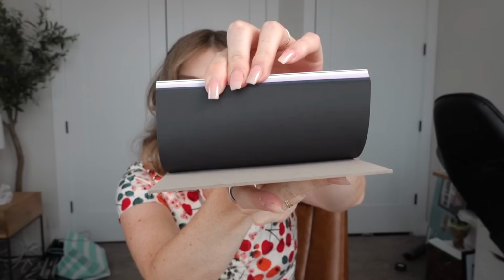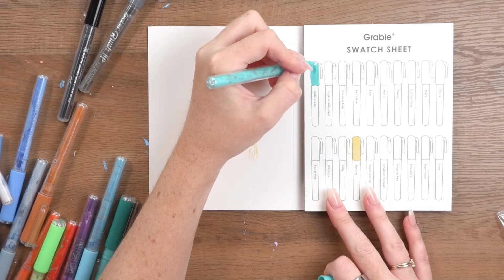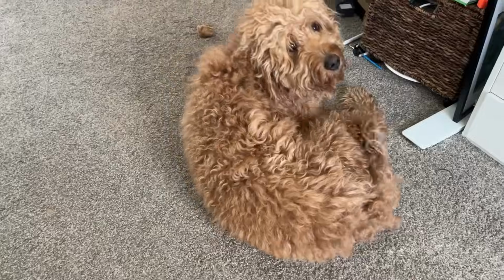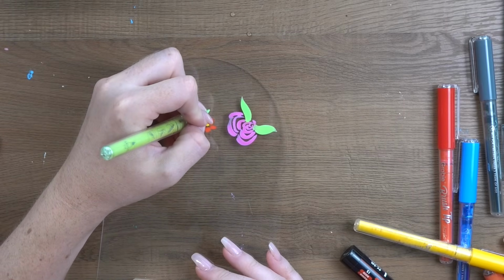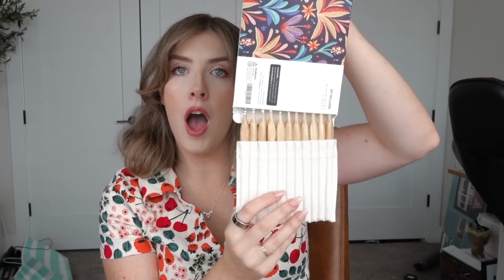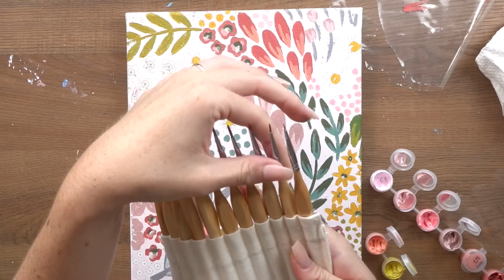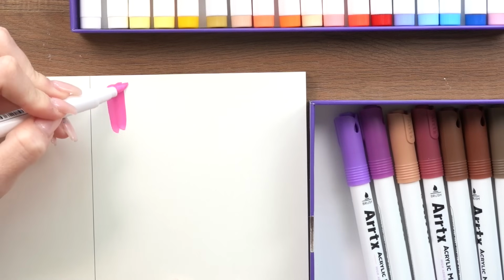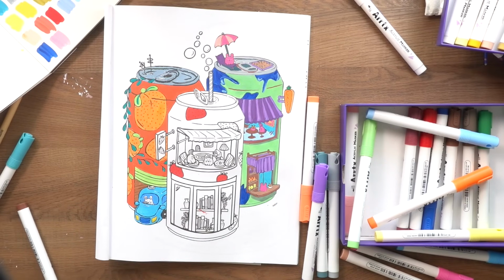I Tested TIK TOK SHOP's Overly HYPED Art Supplies..*they lied..*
using code CHLOEROSEART

Hello!
Today I am trying Tik Tok shop for the first time.. I tried some of the most hyped, promoted, sponsored, and best selling art supplies they have. I revealed a bit of a lie they told in one of their reels...but all in all I had a good experience! Grabie by far surprised me the most. I can see why these are top rated.

My book!
it is also available worldwide so check your local Amazon or online book retailer!